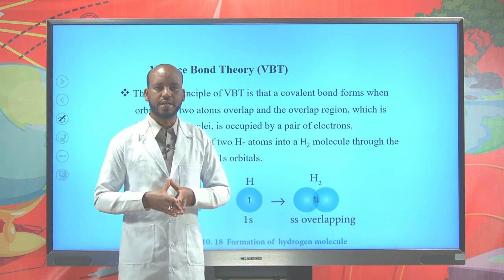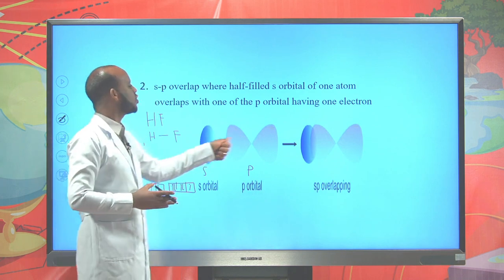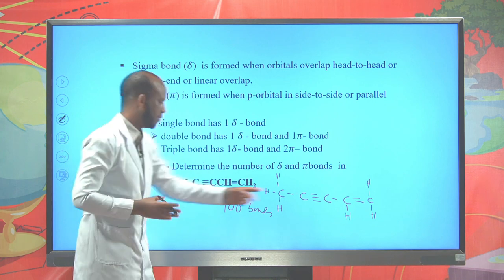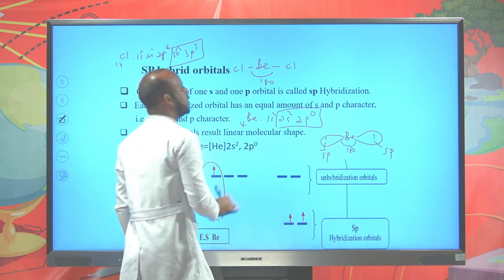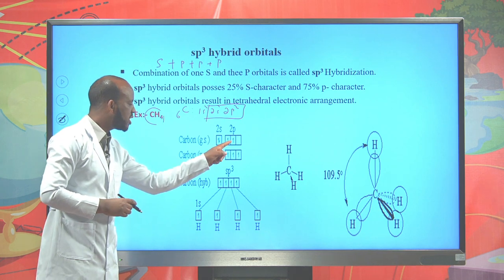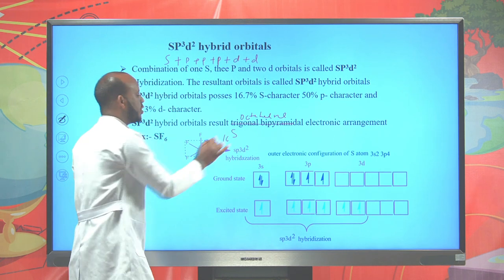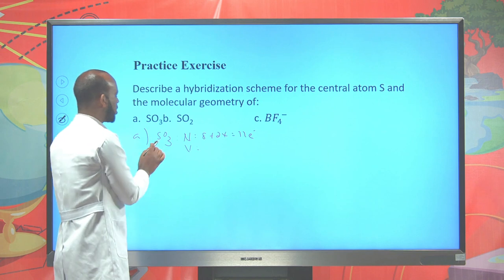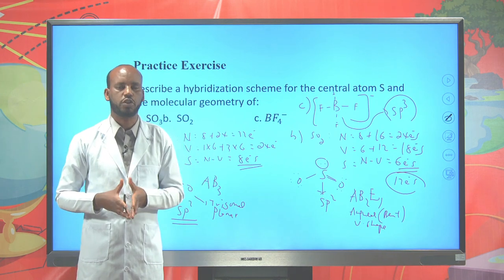[ Chemistry Lesson 7 ] Chemical bonding theories